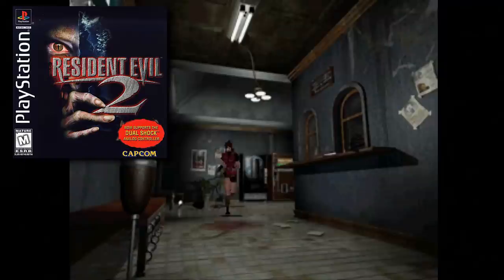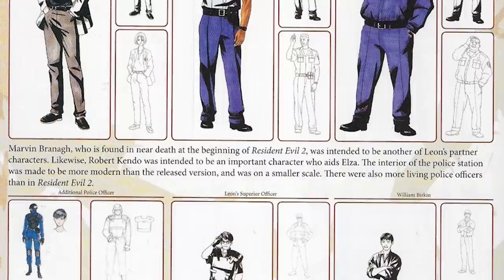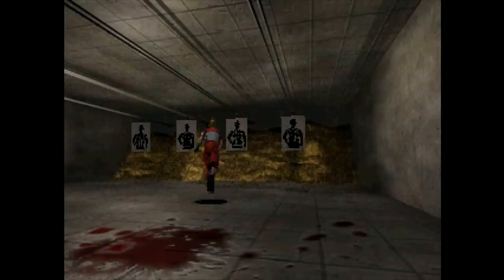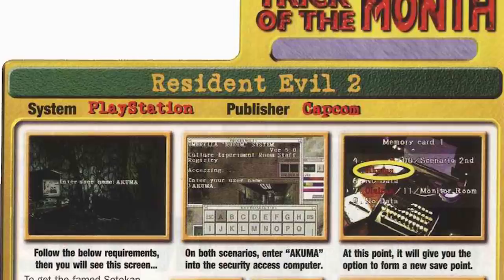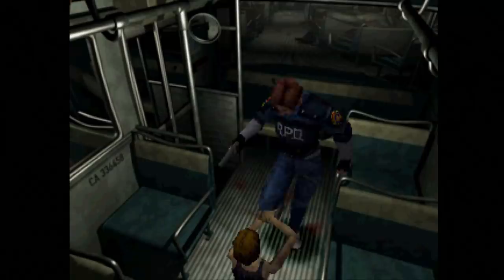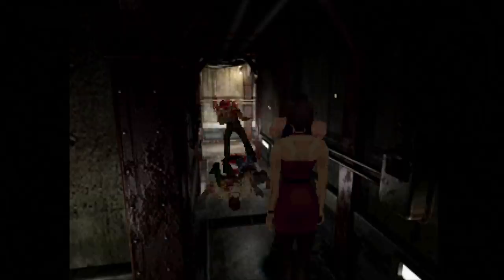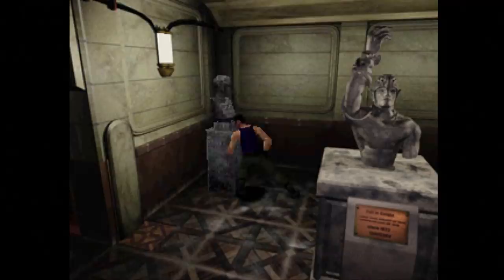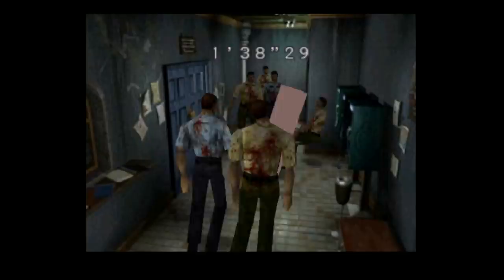Johnny vs. Resident Evil 2 (1998)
In today's episode, I'm returning to Resident Evil with a look back at the original Resident Evil 2! With the remake out, is there really any reason to go back to the 1998 original?